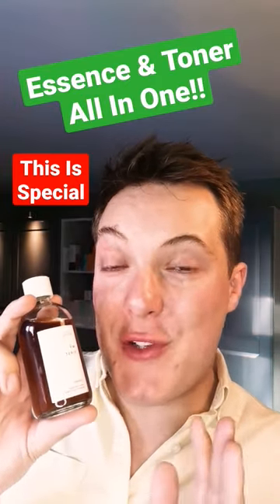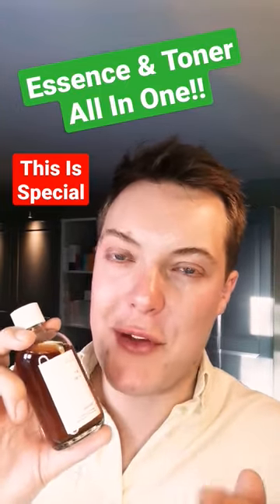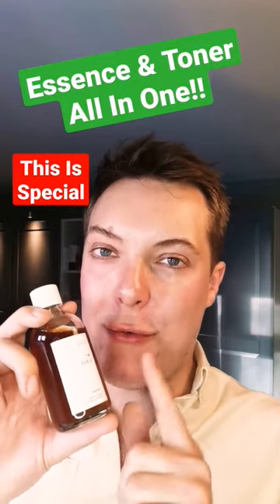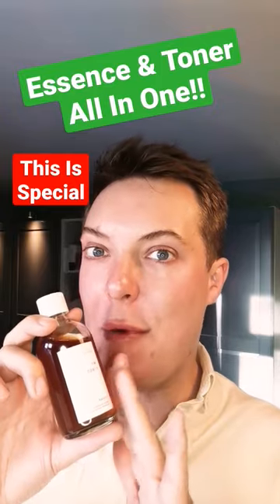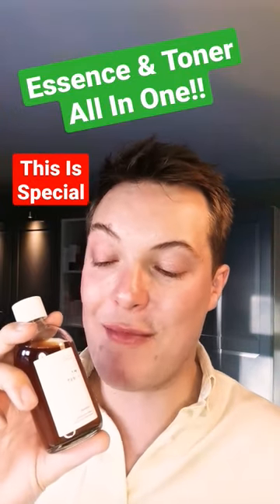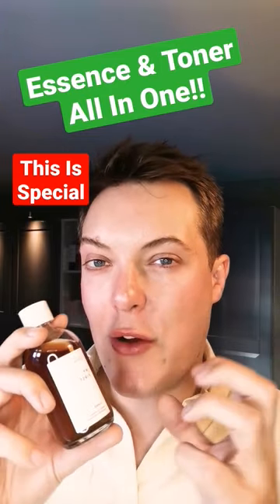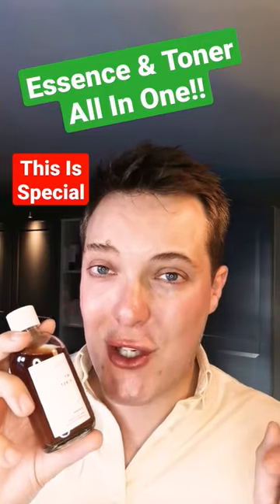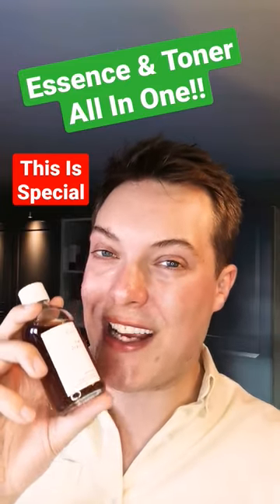🔥SO GOOD - Best Essence In Skincare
Sharing with you the best essence in skincare and a toner and essence hybrid which delivers all you need for your skincare routine.

The Sioris Essener is one of my favourite skincare finds of 2022 and a product which I think is a must have in your skincare routine if you want to increase the levels of hydration, calm the skin and even out the skin tone

Packed full of organic green tea and some wonderful calming and soothing ingredients this has been one of the best skincare finds for my skin care routine 2022.

This video is not sponsored and I bought this with my own money but I just couldn't wait to share it with you.

xx
Rob